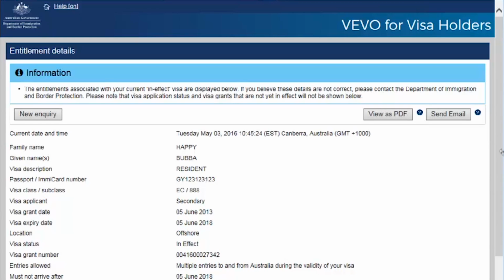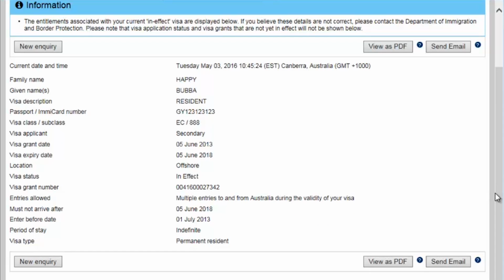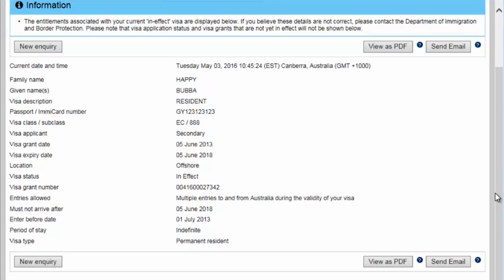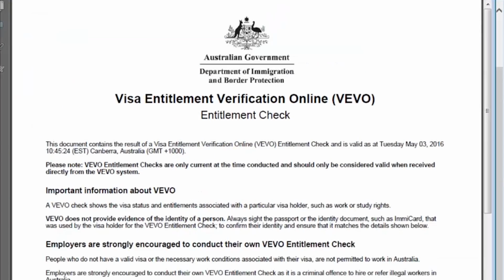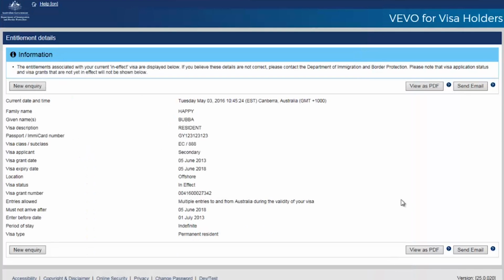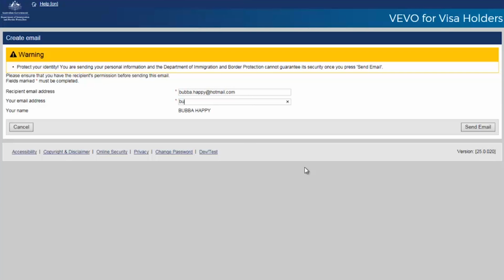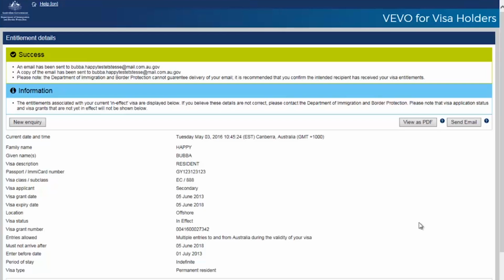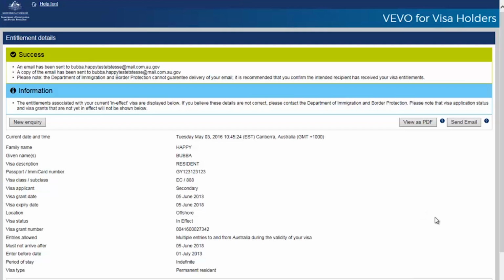How do I print, save or email my visa information from VEVO?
The Department of Immigration and Border Protection has produced education and training modules to assist you in using the Visa Entitlement Verification Online (VEVO) system and accessing your visa information.  This is video five of five.  Note the videos are able to be watched independently of each other, without need of viewing in listed order.